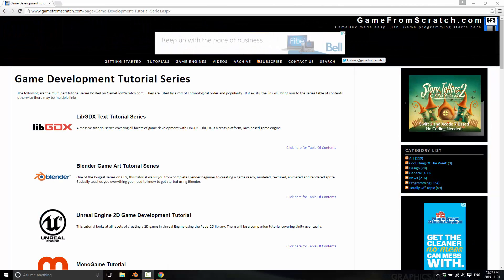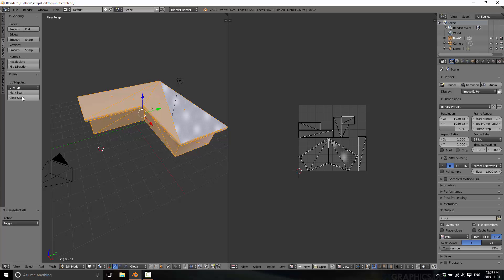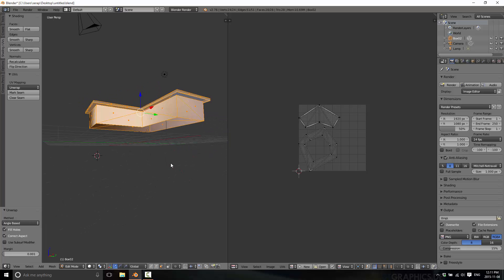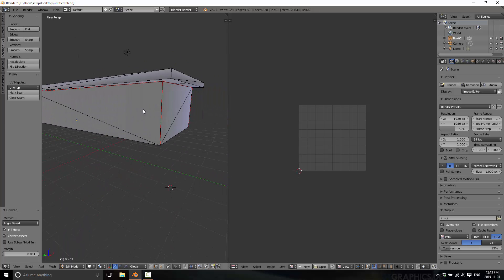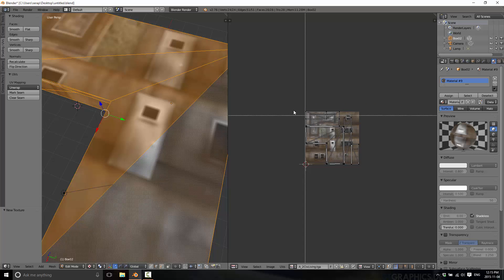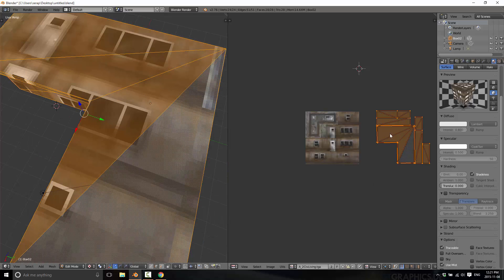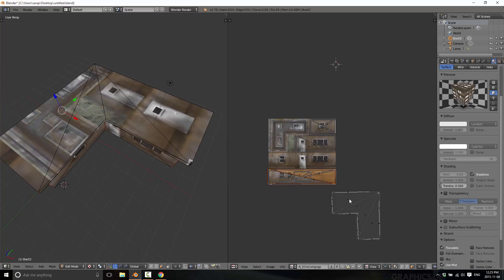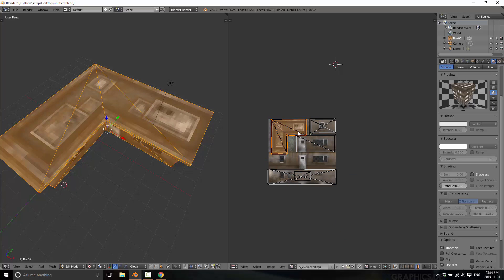Blender Tutorial -- Simple UV Mapping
This quick tutorial shows the process of UV texture mapping a model in Blender 2.7x.